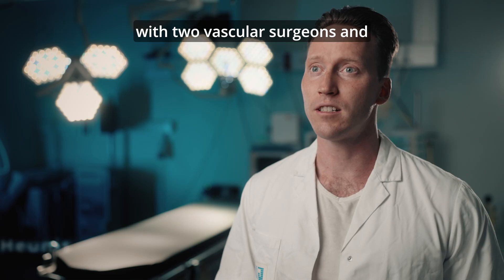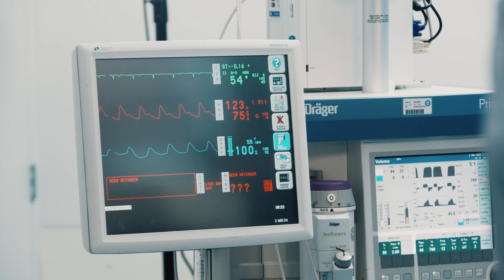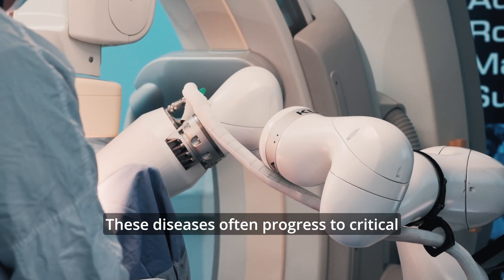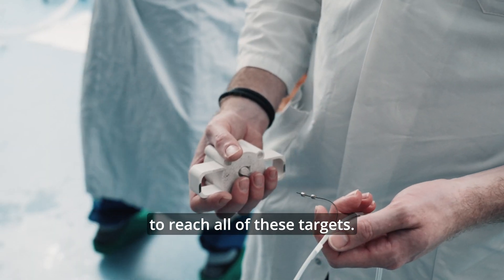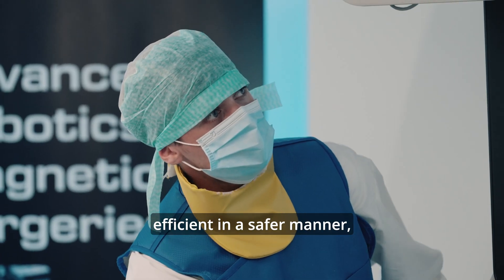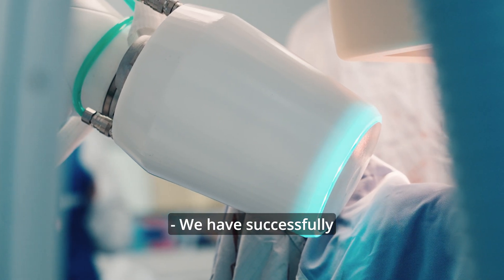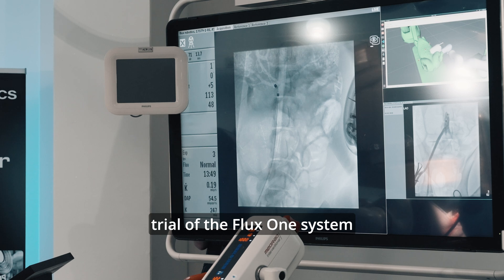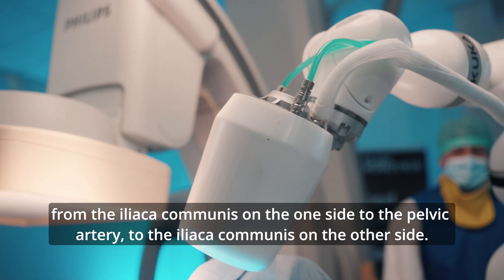🚀 Exciting Breakthrough at UMC Utrecht: Animal Trials with Flux One!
We completed our first live animal trial for FDA approval, building on insights from our initial study with MST hospital (Netherlands). It was a day of intense learning, with our magnetic guidewires hitting all targets without harming the blood vessels. Huge thanks to our vascular surgeons and the Flux team. More updates coming soon! 🚀 🙌

Video by: @solidfocusnl